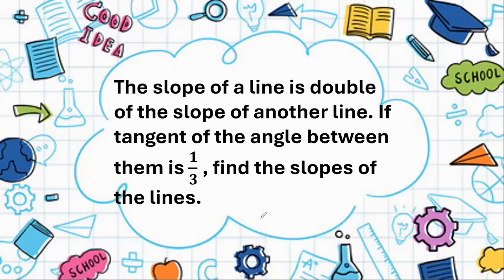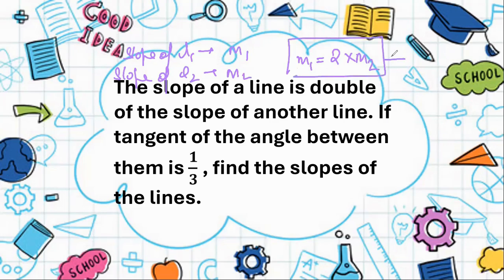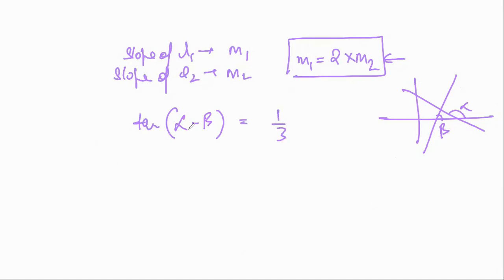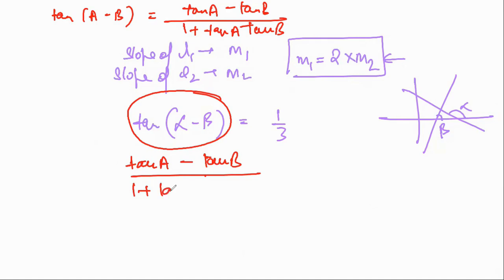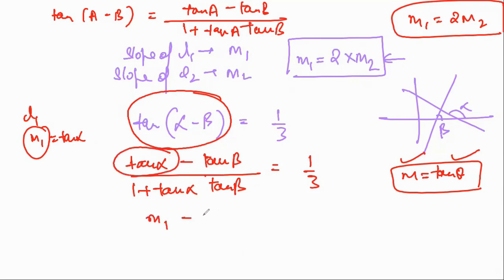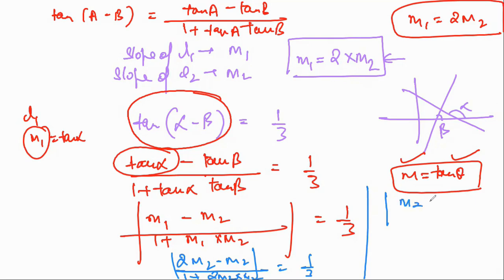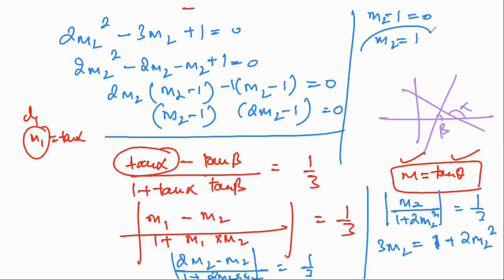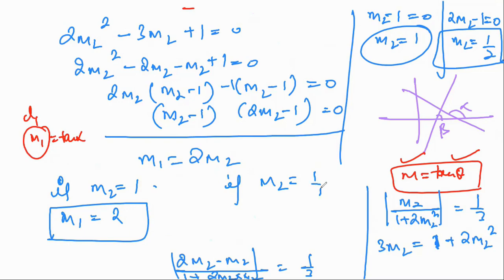Straight Lines | Chapter 10 | Ex-1 | Q - 10 | Maths | Intelligent Learners | By Swati G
Slope between the two lines = tan(a-b) = 1/3